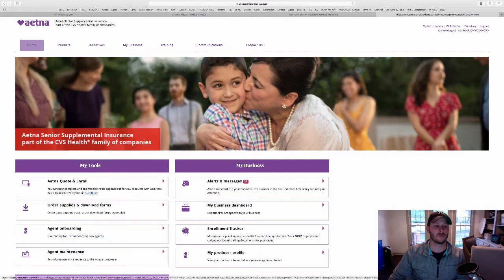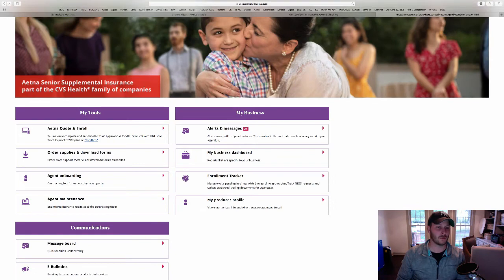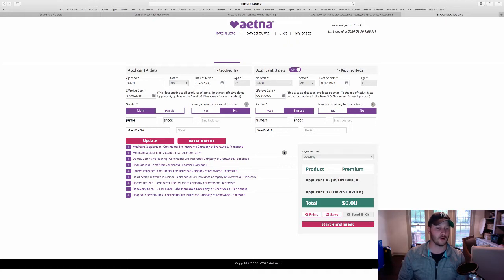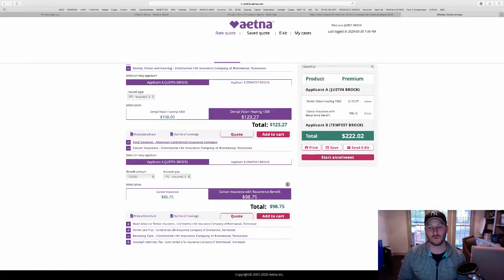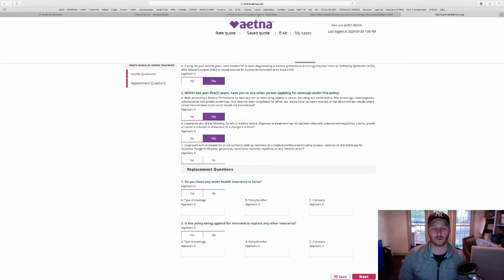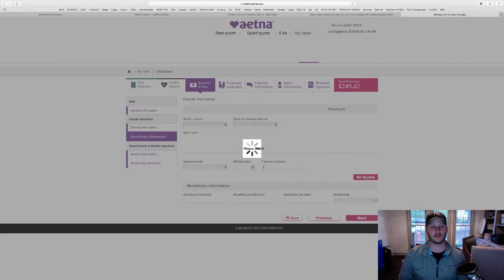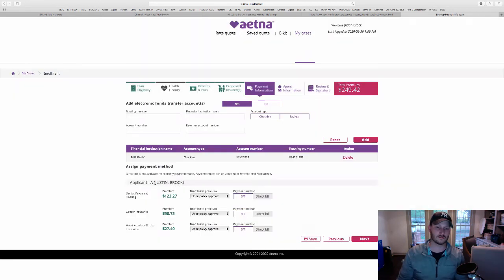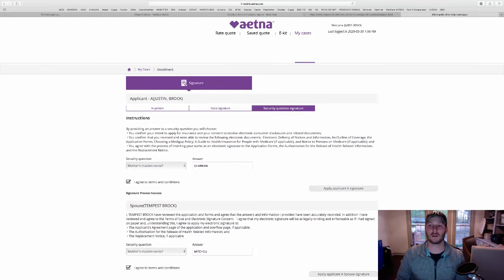Aetna E App Quote and Enroll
► From Training to Events, Justin offers great Information on his site -
With new features being set up all the time, the site is sure to bring value to all agents.
► Are you looking for Medicare Information? We have condensed the most comprehensive Medicare information into an easily digestible format on our Medicare Supplement, Medicare Advantage, and Prescription Drug Plan
All help us reach more people and change more lives for the better!

Justin Brock is Partial owner of two Insurance agencies known as Safe Harbor Insurance and Brock and Credille Insurance and Chairman of a Marketing Firm known as Guru Marketing.

Brock and Credille Insurance is bringing in close to $2 Million in annual revenue helping THOUSANDS of Medicare beneficiaries get set up the right way, the first time.

Guru Marketing is a firm Justin started that currently helps over 1700 Insurance Agents service more Medicare Beneficiaries in more ways than ever before. He provides extremely relevant Insurance Agent Training for these new and old producers.

Justin rocketed to fame in the insurance industry when his journey to learn online advertising strategies taught him how to use Facebook leads to personally close 72 policies in one week and to aver 40 plus policies per week during the fall of 2016.

If you are looking for specific information related to how to run Facebook Ads, Justin has made a wildly popular Facebook Advertising Course called the Facebook Blitzkrieg.

Justin has since been featured on stage at 8 Percent Nation, Senior Marketing Specialists Summit, on the Manhattan Life Advisory Council and many other nationally recognized platforms.